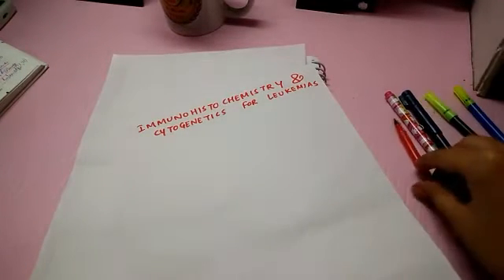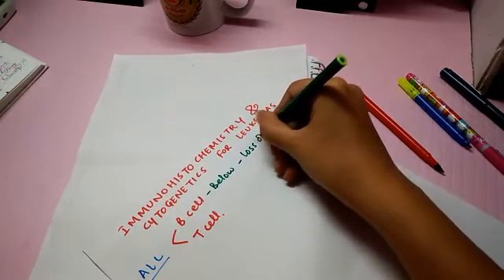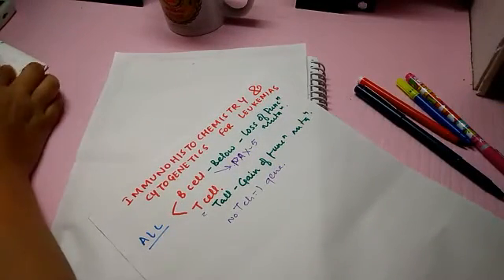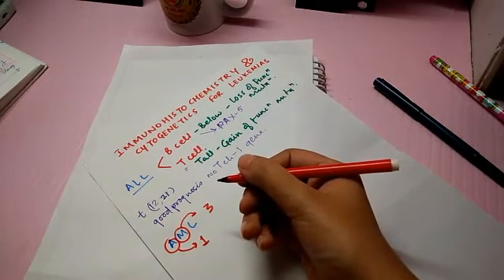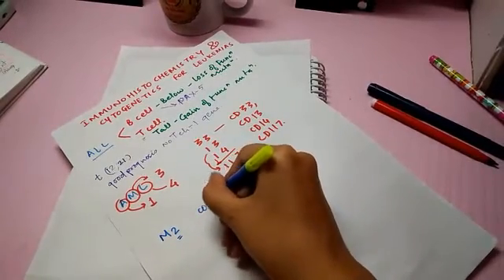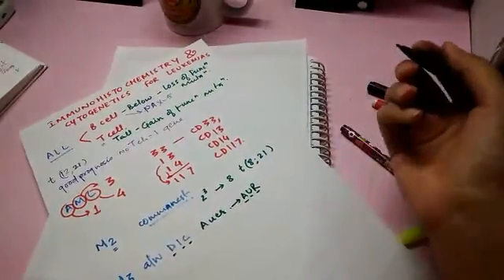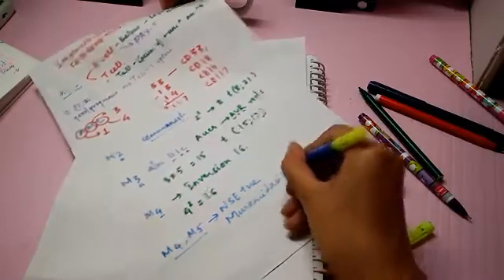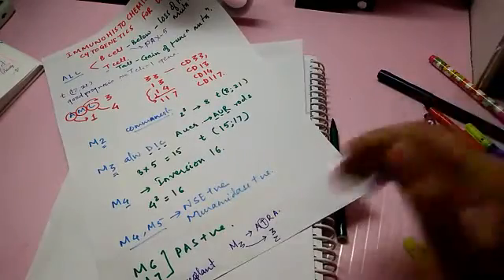Immunohistochemistry and cytogenetics for leukemias: Part 1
Acute myeloid leukemia and acute lymphoid leukemia mnemonics!

Sorry for the awkward cut at the end!